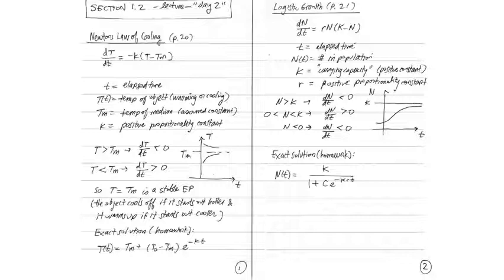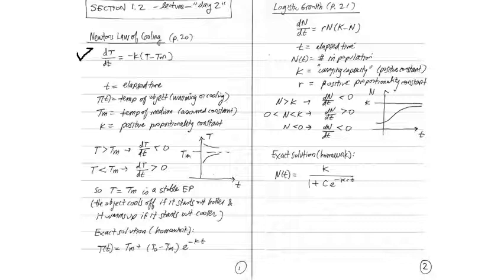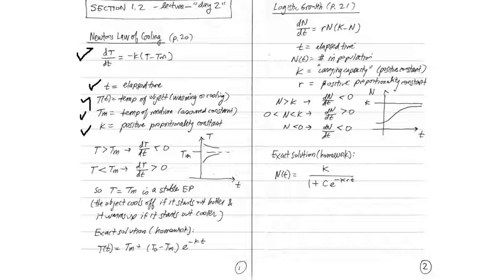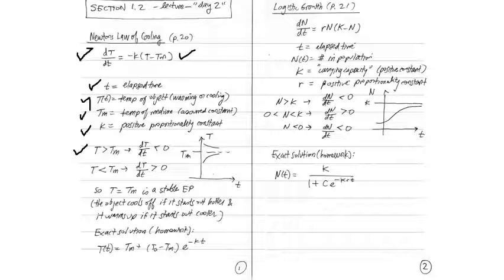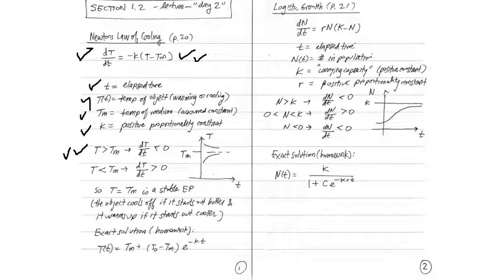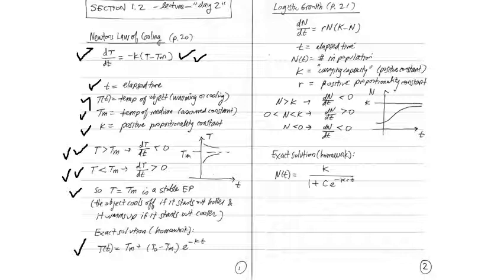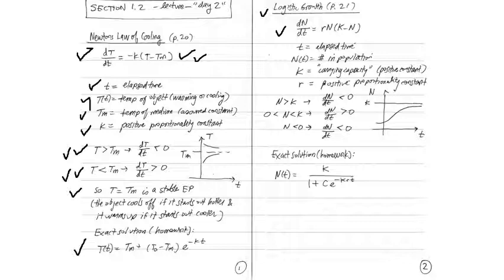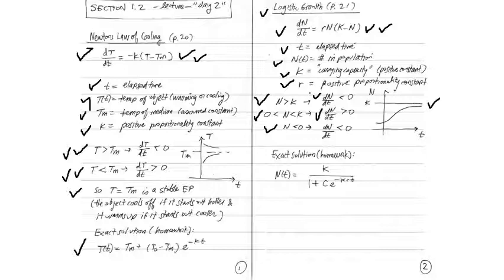sec 1 2 day 2